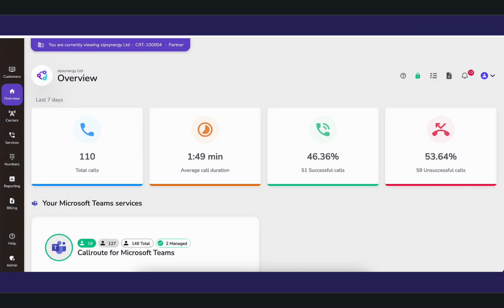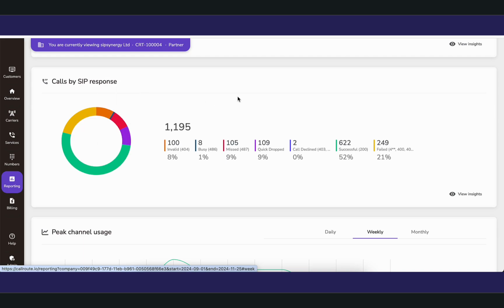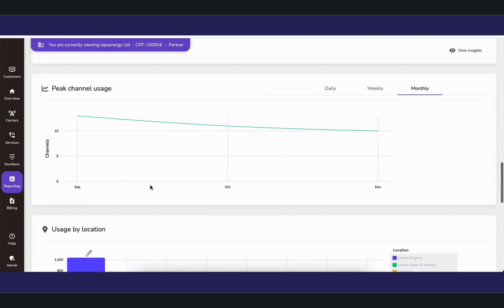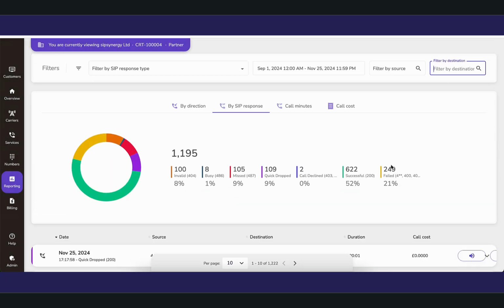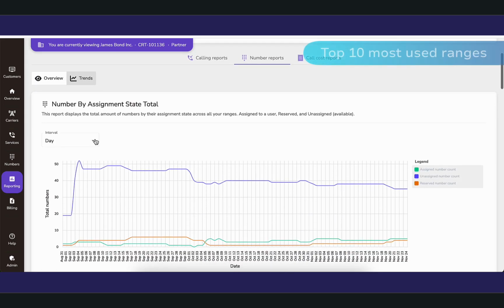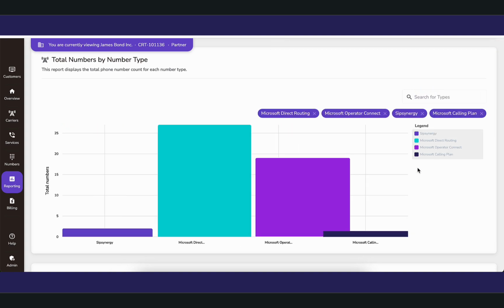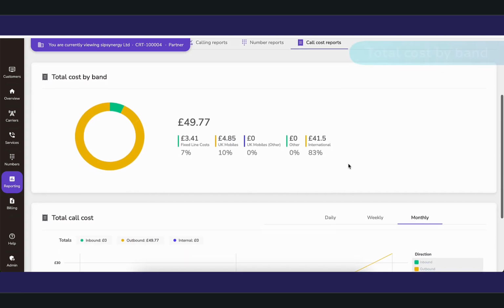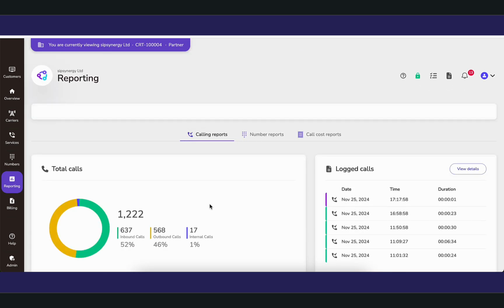Reporting At Callroute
With Callroute, we provide powerful reporting tools that give you detailed insights into your calls, numbers, and costs - all in one easy-to-use portal.

Our comprehensive reports help you understand how your numbers are being utilized and where your spending is going. With clear, actionable snapshots, you can quickly identify trends, avoid service disruptions, optimize costs, and boost productivity.